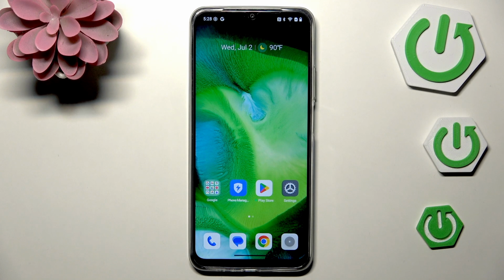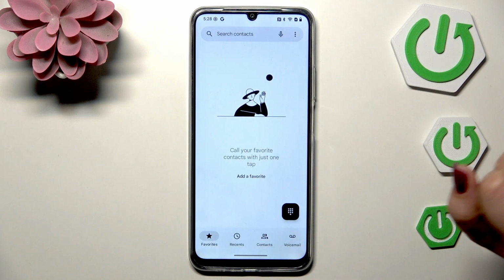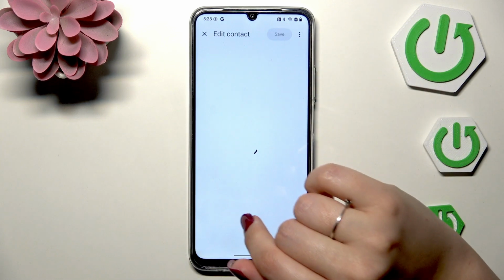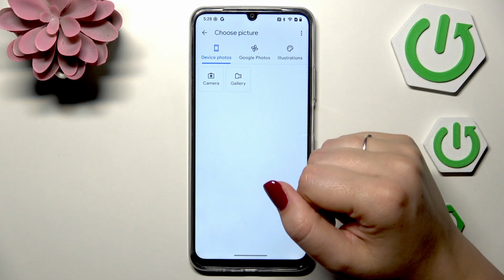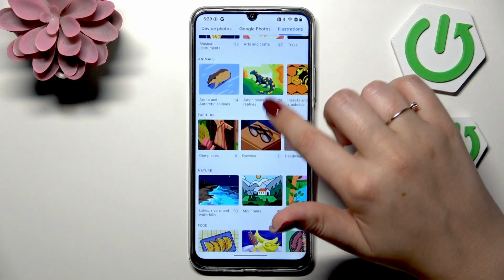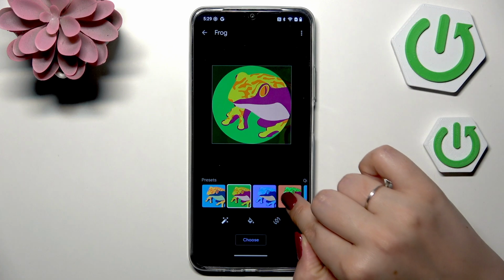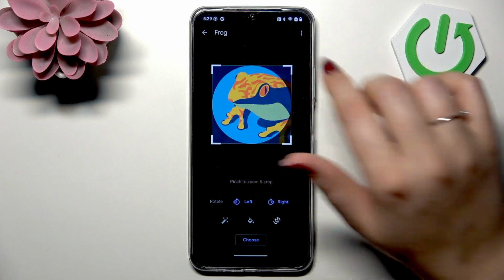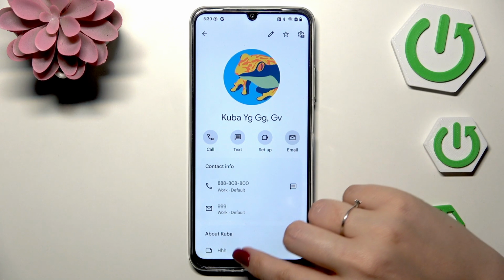REALME C63 – How to Add Contact Photo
Want to personalize your contacts on the REALME C63? In this video, you’ll learn how to add a photo to any contact on your REALME C63 smartphone. We’ll show you step-by-step how to open your contacts, select the person you want to edit, and choose a picture from your gallery, camera, Google Photos, or built-in illustrations. Adding a contact photo makes it easier to recognize callers and gives your contact list a personal touch. You can also adjust, crop, and position the photo just the way you like before saving it. This process is simple and works for any contact on your REALME C63.

How to add a contact photo on REALME C63?
How to change contact picture on REALME C63 smartphone?
Where to find the option to set a contact image on REALME C63?

0:00 Introduction
0:08 Open Contacts and Select Contact
0:22 Edit Contact and Add Photo
0:38 Choose Photo Source (Gallery, Camera, Google Photos, Illustrations)
1:04 Adjust and Crop Contact Photo
1:31 Save Contact with New Photo
1:55 Where Contact Photo Appears